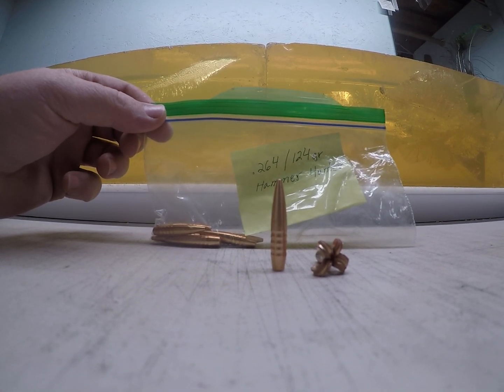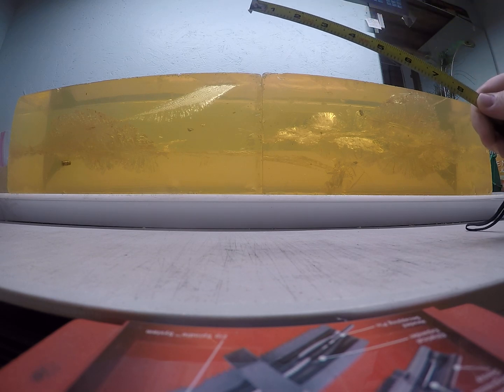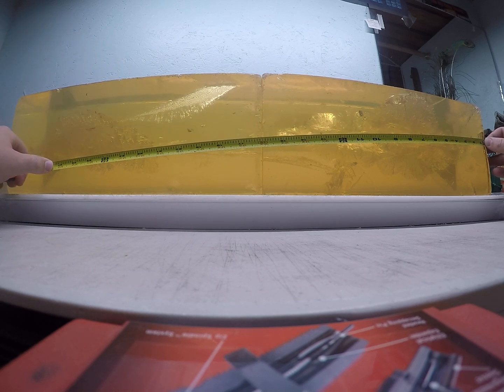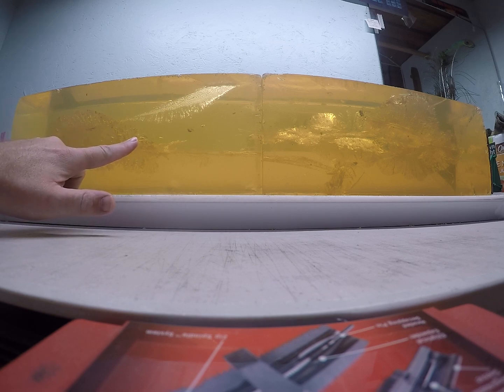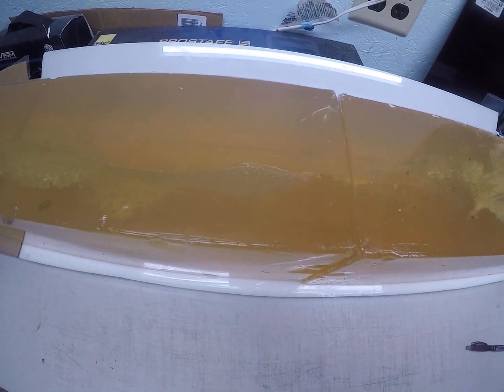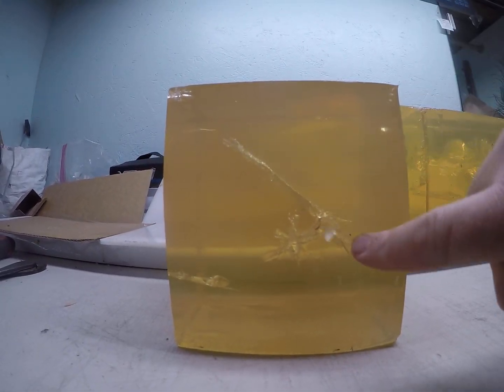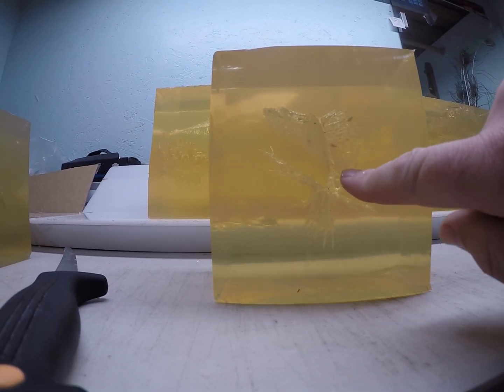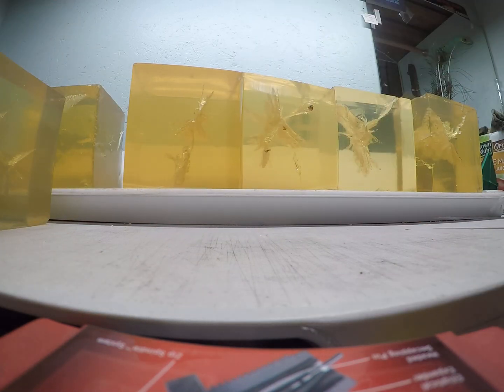6.5 Creedmoor .264 Cal-124g Hammer Hunter ballistics gel block overview PT2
Ballistic gel block overview testing of the .264 Cal-124g Hammer Hunter at low velocity simulating long rang and at high velocity shot out of a 6.5 Creedmoor.

Very good performing bullets. They actually impressed me more then the cutting edge bullets I have tested. I would not hesitate to use these for big game hunting.